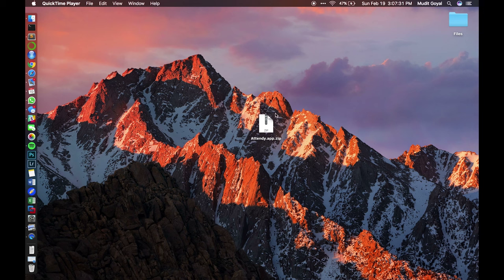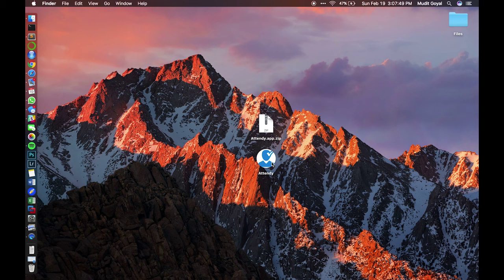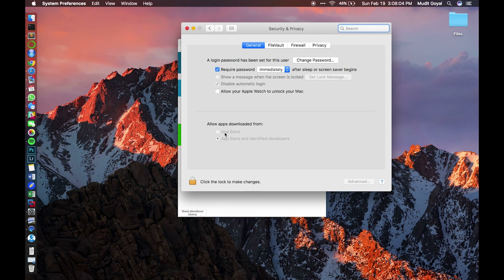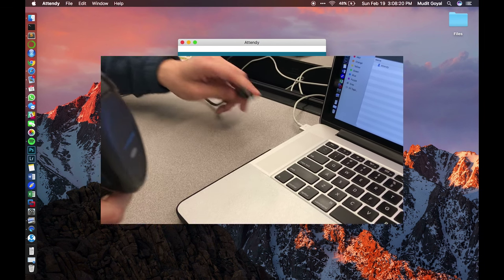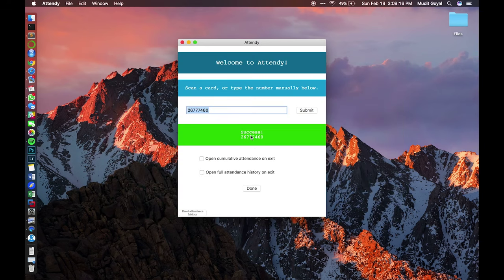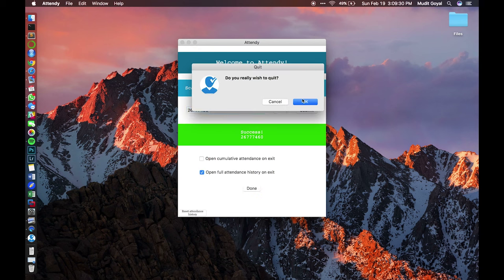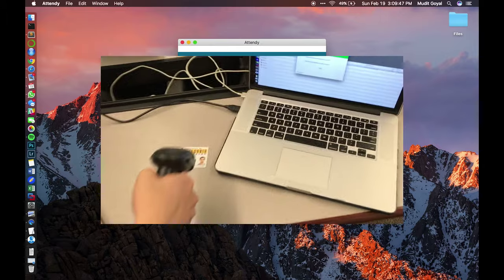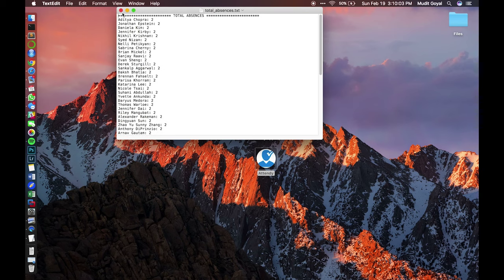Tadpoles - Attendy Demo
IEOR 171, demonstration of how to use the Attendy App for Mac.